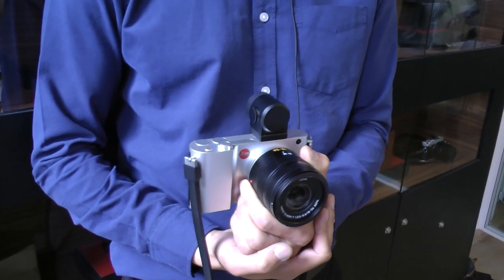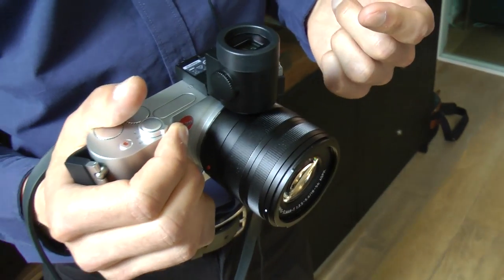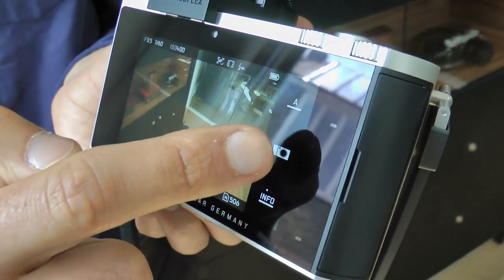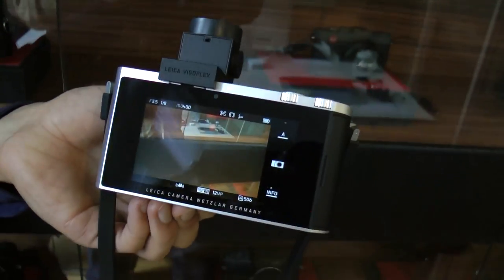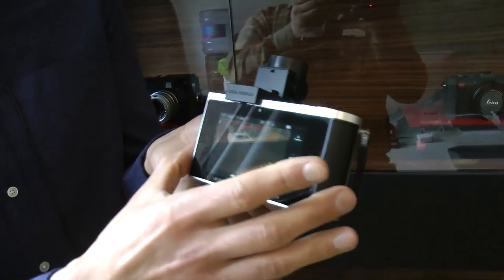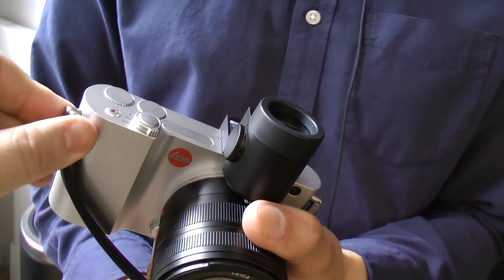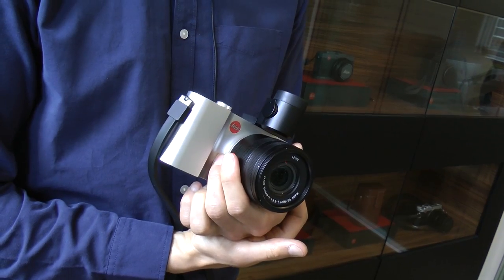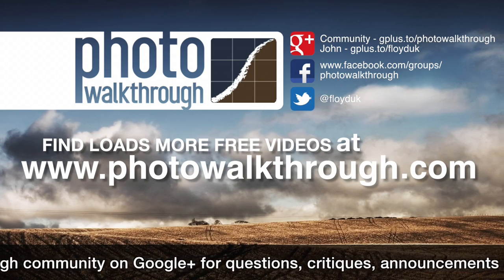PW216 The Leica T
Robin from Leica demonstrates the new Leica T camera for us. The Leica T was launched today and is aimed at a more modern audience than the traditionally featured M. With an all new T system lenses, unibody aluminium housing and a beautiful, simple new user interface this could be the camera to capture a whole new generation of Leica lovers.